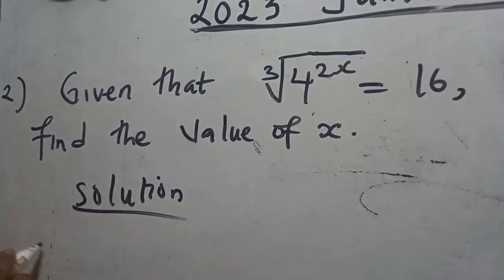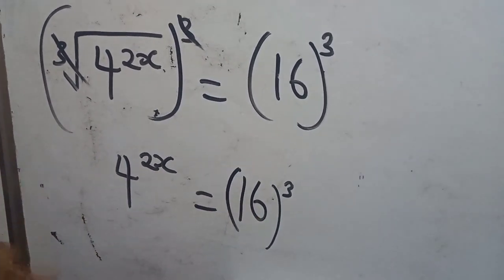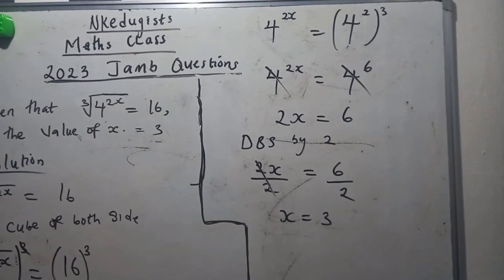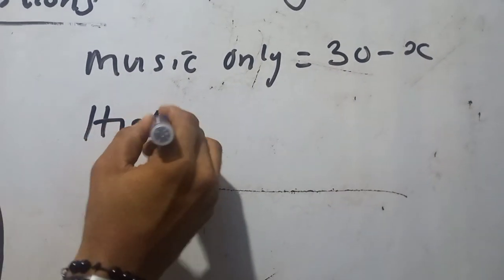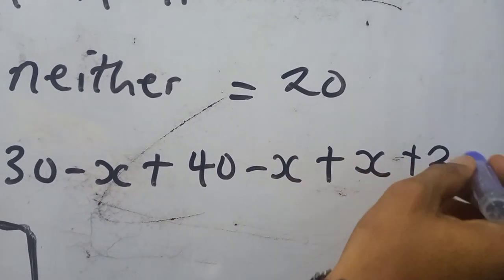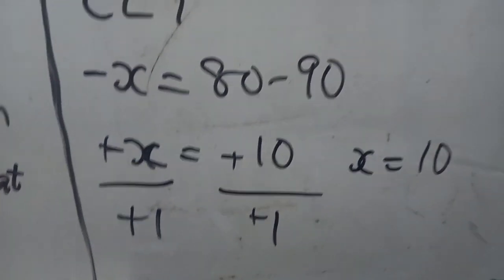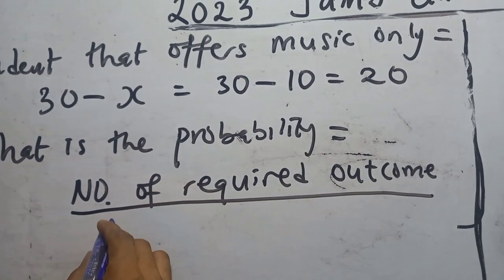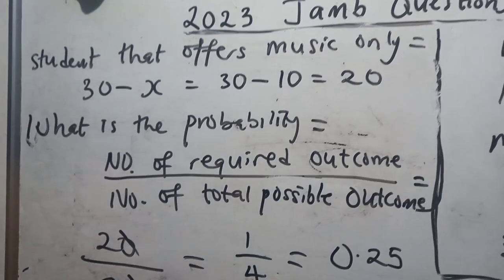2023 Jamb Mock Exam Questions To Expect - Score High in Your Jamb Mock Exam Now!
Are you looking for jamb mock exam questions and answers to help you prepare for the upcoming Jamb Mathematics exam? Look no further! In this video, we'll provide you with the Jamb mock exam questions and answers so you can practice for the test and improve your math skills.

This Jamb mock exam question is a great way to test your skills and prepare for the upcoming Jamb Exam test.

The jamb mock exam questions include questions that will come out during your Jamb exam test, as well as practice questions to help you improve your answering skills. Make the most of these Jamb mock exam Questions and prepare for the Jamb Mock Exam test today!

You can visit the link below for more Jamb-selected subjects questions and answers